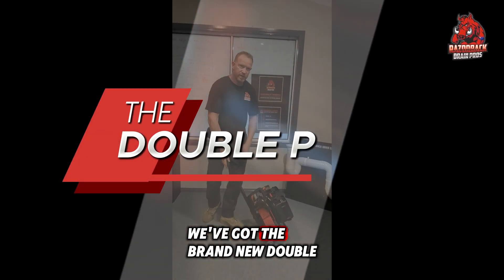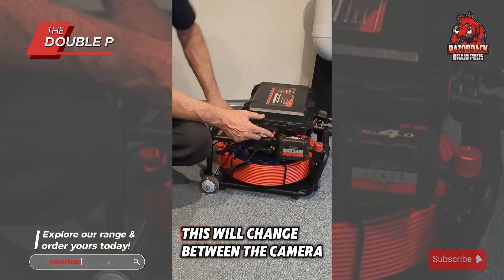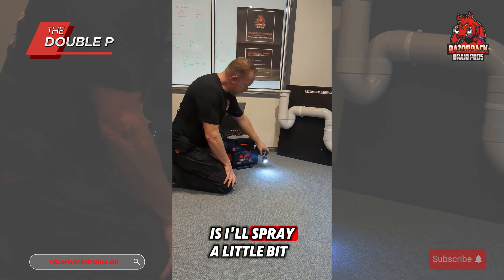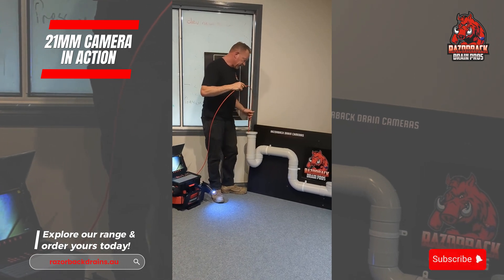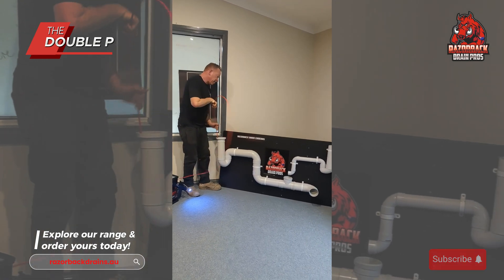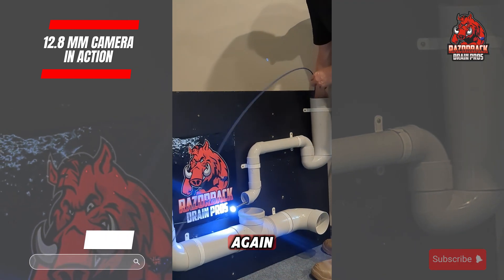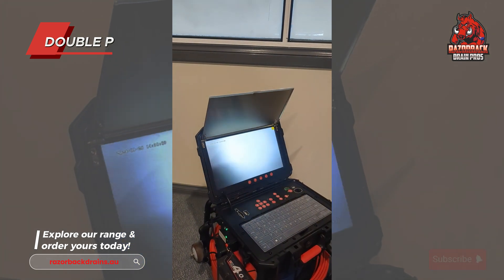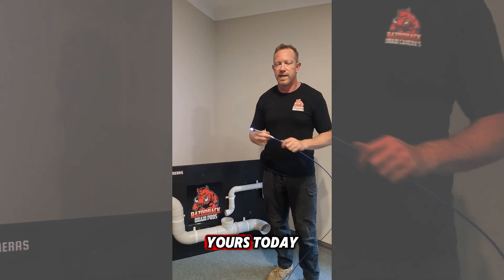The Double P 12.8mm and 21mm Camera – Suitable for 25mm – 150mm Pipe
Introducing “The Double P” our latest system featuring 2 x Cameras In the One compact Unit
It has a rugged frame, durable rubber wheels, and versatile power options. Ideal for pipe sizes 25 mm-150 mm, it offers a 21mm HD 1080P self-levelling camera head, Combined with a 12.8mm CMOS HD 780P camera head with 512HZ Sonde, a 13″ screen, and 50m cable red, 40m Cable in Blue. With optional extras and a 12-MONTH FACTORY WARRANTY,  The Most Versatile Camera on The Market.